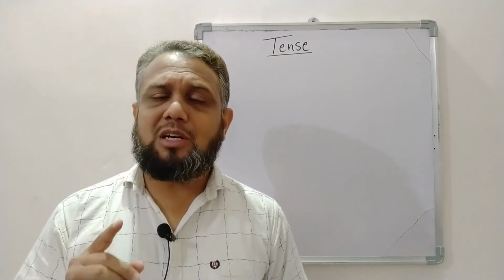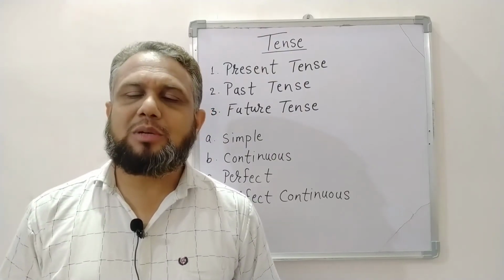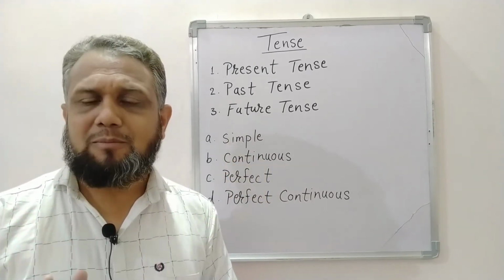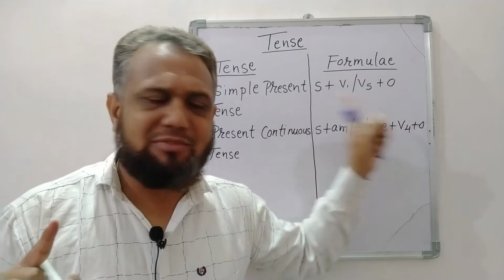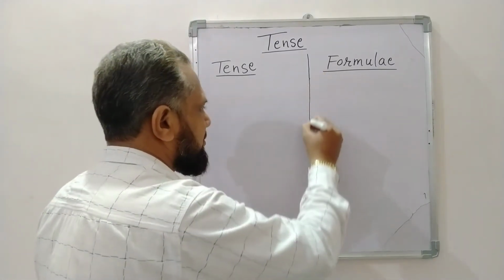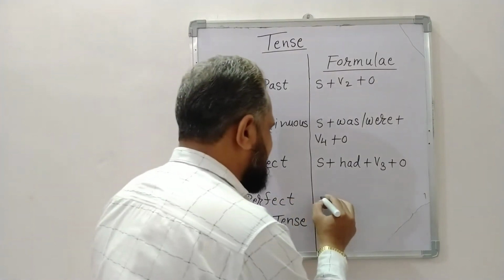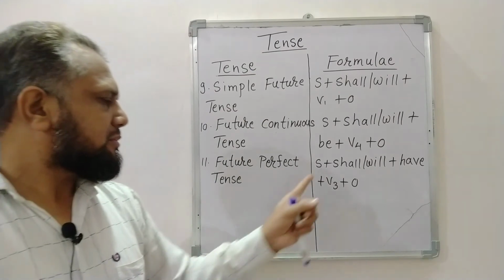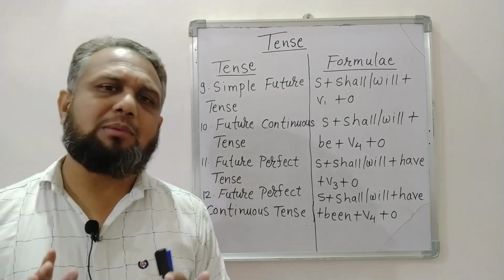Tense Part - 1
Learn English grammar step by step from the very beginning in a very easy way...